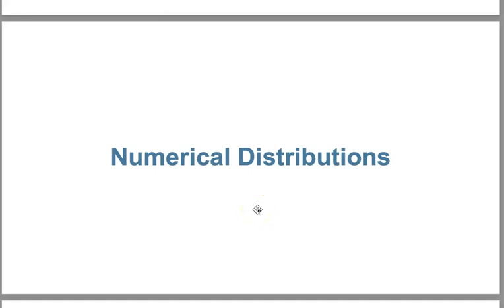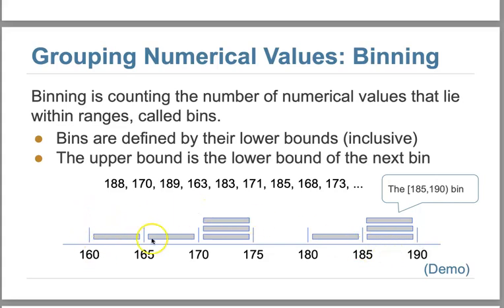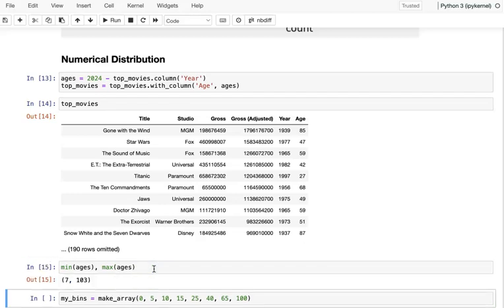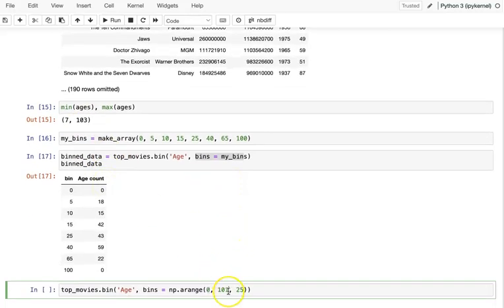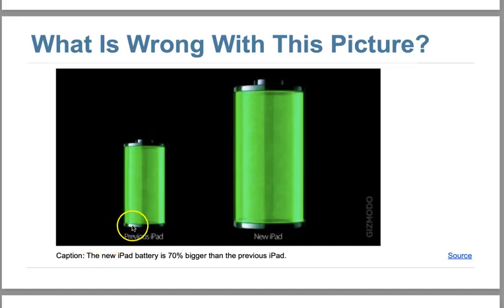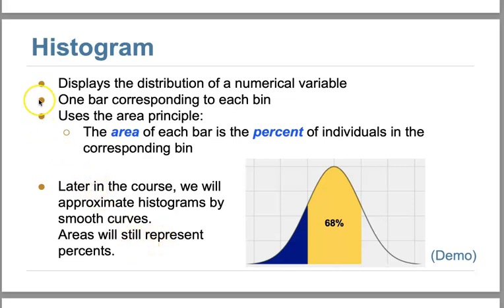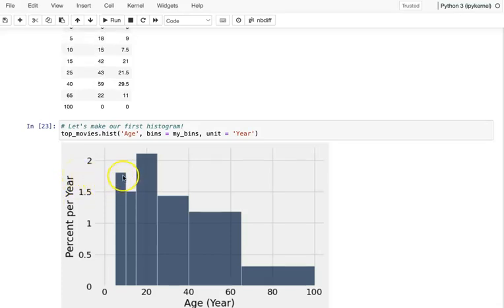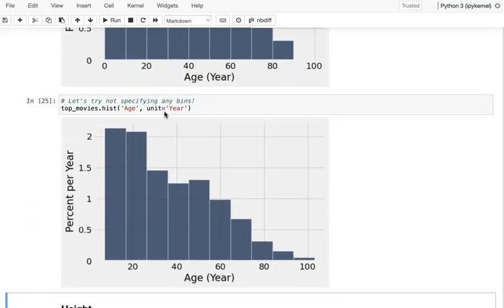COMSC156Lecture8 2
Drawing histograms by grouping numerical attributes